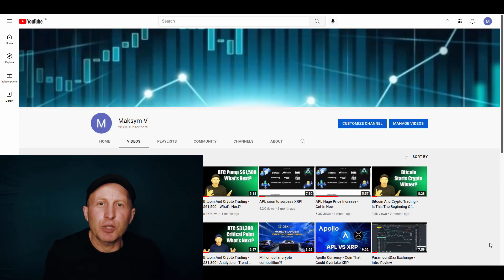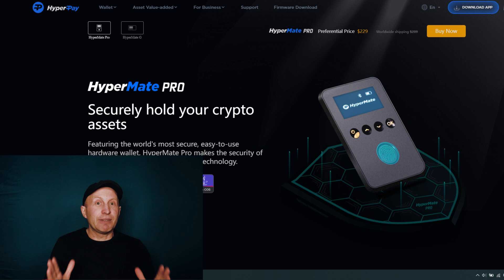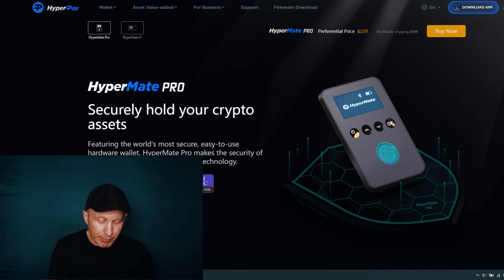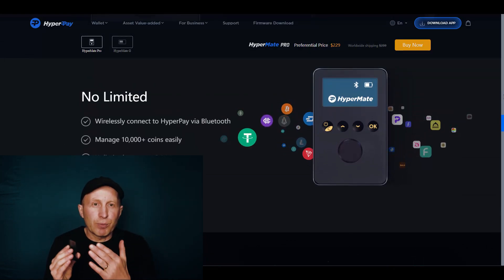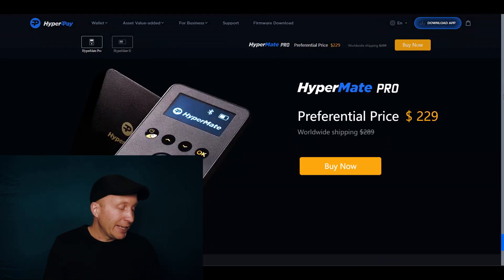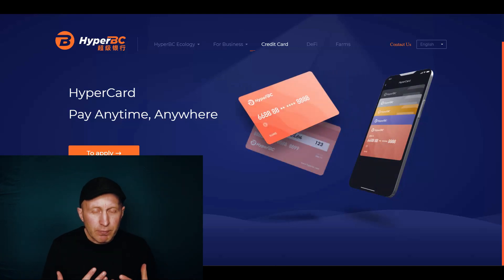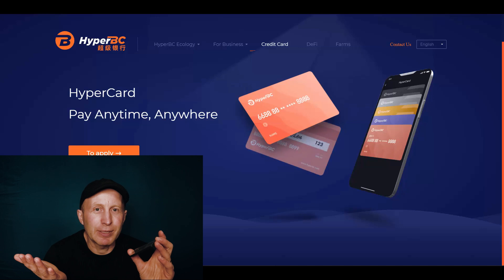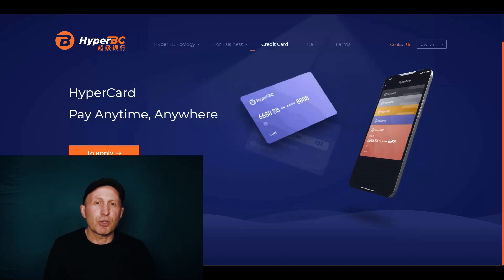HyperMate Pro - Hardware Crypto Wallet - Unboxing And Review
- How do you store your cryptos? Have you ever tried to do that with hardware crypto wallets? How about to test and see the best one the market - HyperMate Pro. All of that and more in this special video...